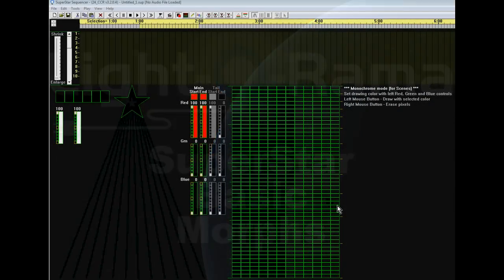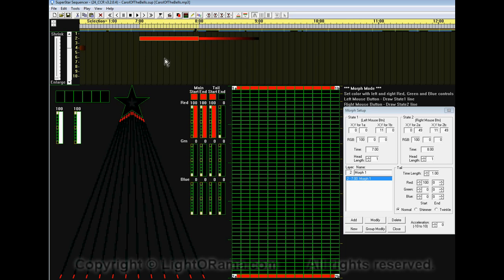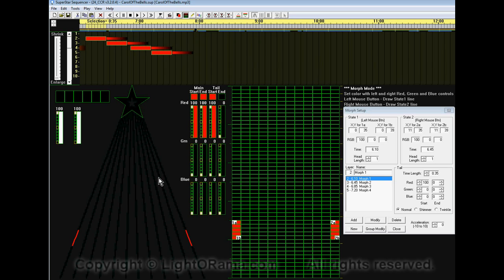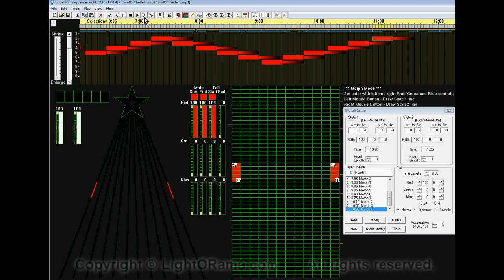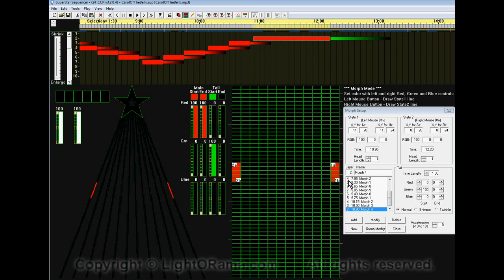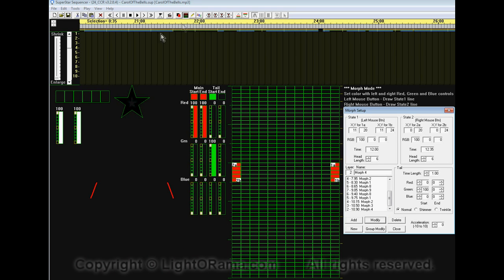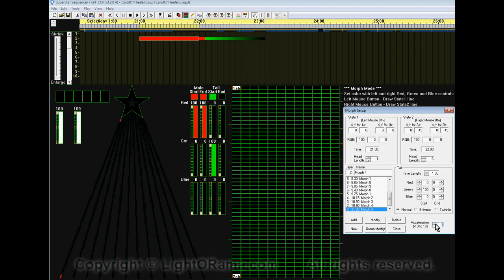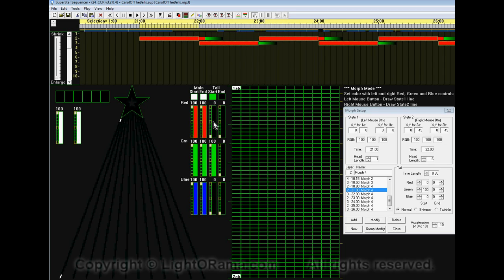LOR-SuperStar Basic Morphs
The Light-O-Rama SuperStar add-on for our Sequence Editor is very powerful but every now and then a bit of help from an expert is exactly what you need. This video shows you how to use some of the basic morph features within SuperStar.